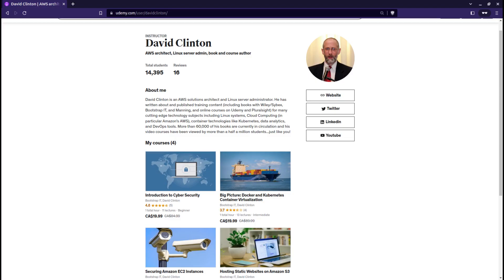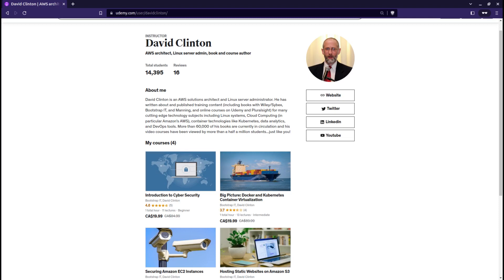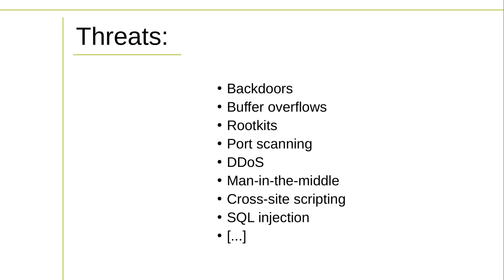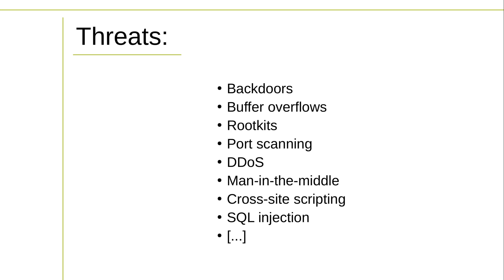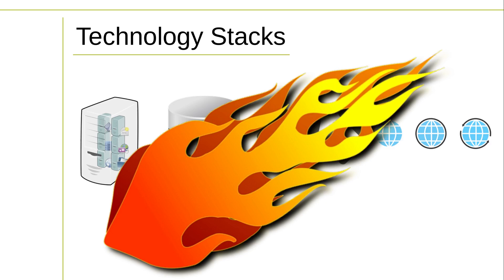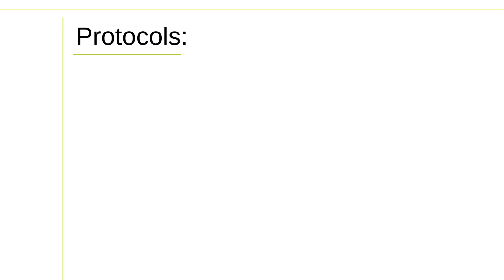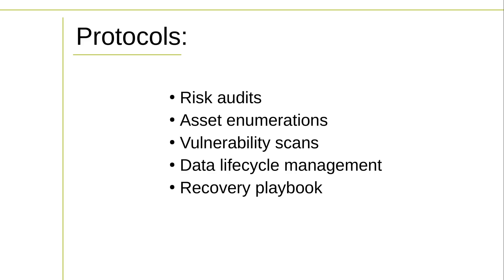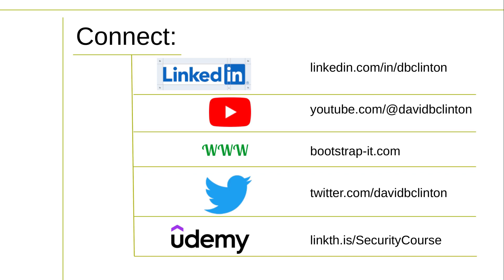Cyber Attack Prevention Skills Are Only the Beginning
Is your organization as a whole ready to face the big, nasty digital world out there? How well do you understand the threats that you face and their actual significance?
Do you have up-to-date, tested, and effective versions of ALL of these protocols ready to roll:
* Risk audits and threat assessments
* A full asset enumeration
* Vulnerability scanning and penetration testing
* Working data backups
* A tested recovery playbook
No? Then you'd better get started.
My Introduction to Cyber Security is a good place to begin

Here are some other resources:
Linux Security Fundamentals
Kali Linux Penetration Testing Bible
Lightbulb-mounted WiFi Security Camera

Wasted: How We Squander Time, Money, and Natural Resources-and What We Can Do About It
How Innovation Works: And Why It Flourishes in Freedom
Indistractable: How to Control Your Attention and Choose Your Life

00:00 How anti-hacking skills aren't enough
00:50 A list of infrastructure threats and attack vectors
02:00 A list of important protocols